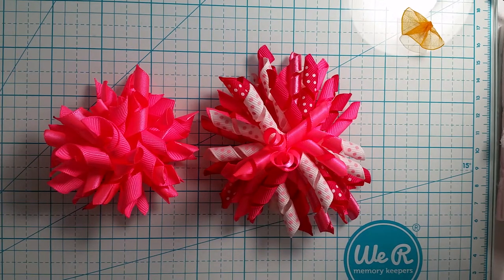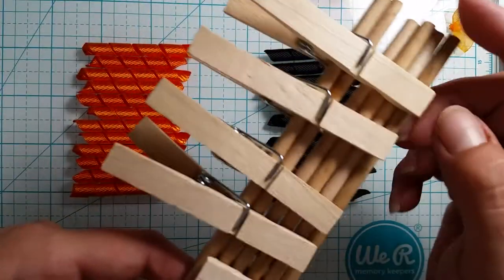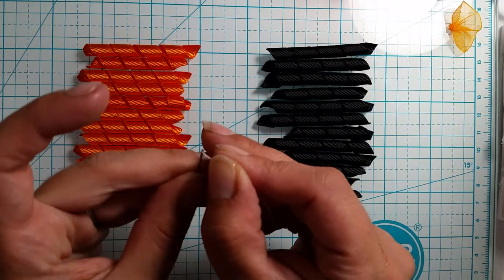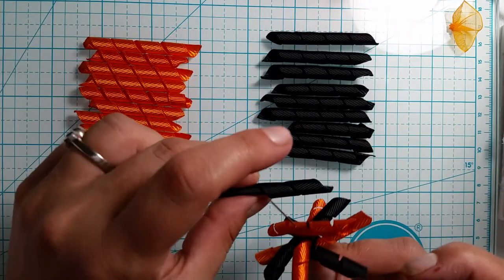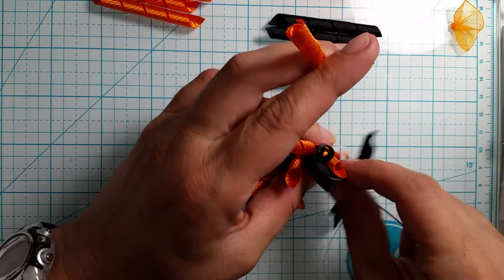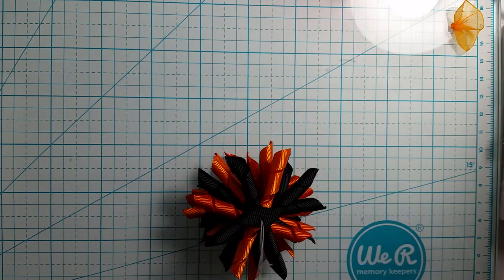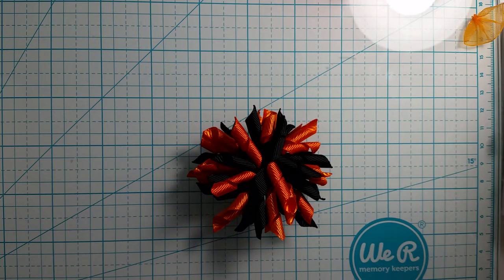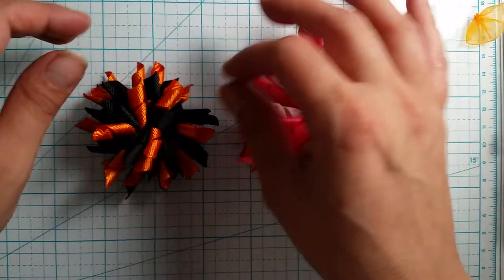korker bow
In this video I am showing how I make a full korker bow for this one I use
26 pieces of 2" cuts to make a 2.5 inch bow
or
30 pieces of 3" cuts to make a 3.5 inch bow